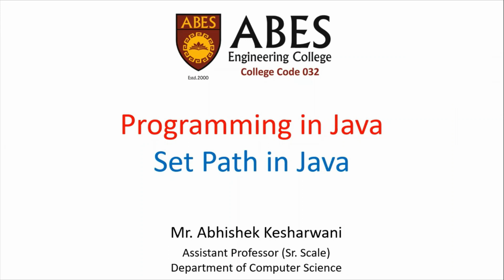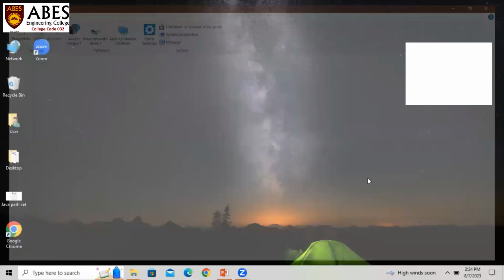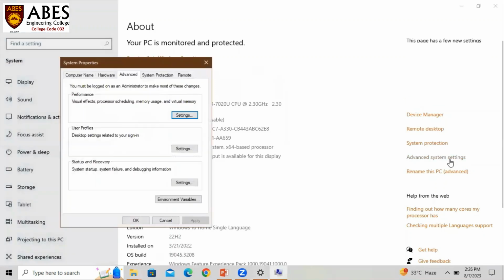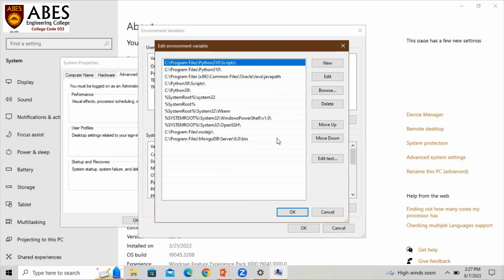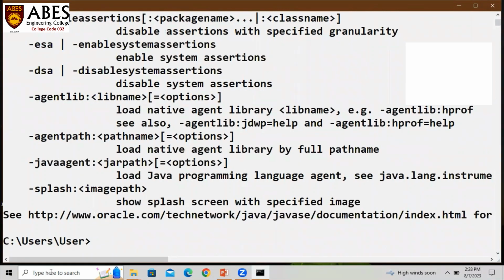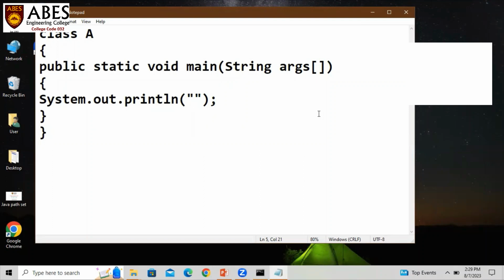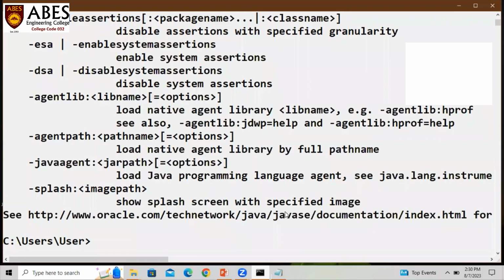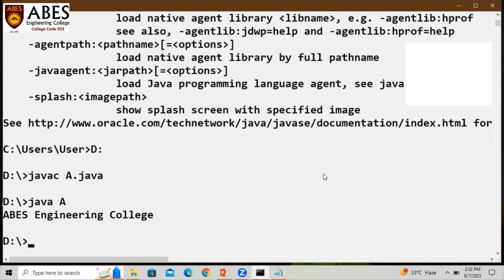Set path in java | Programming in Java | ABES Engineering College, Ghaziabad